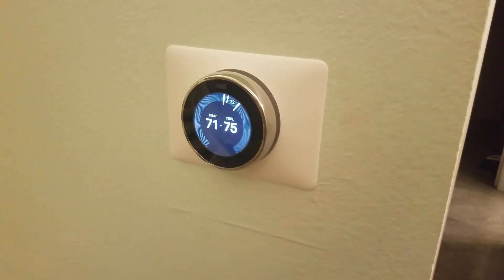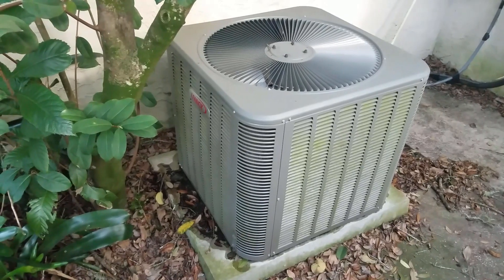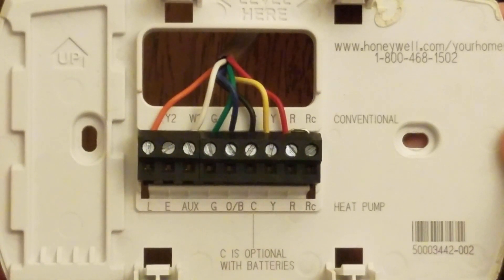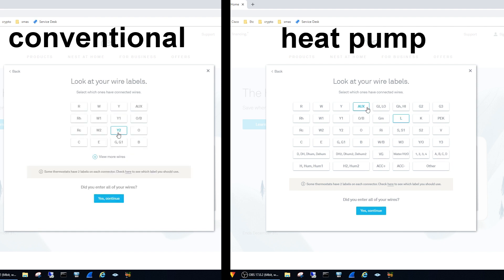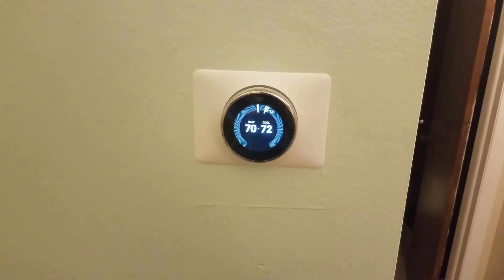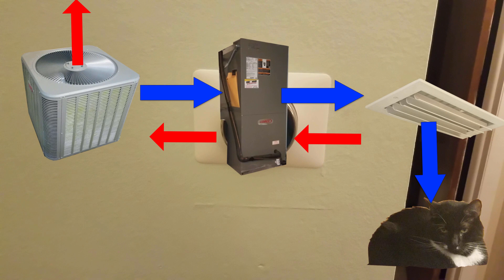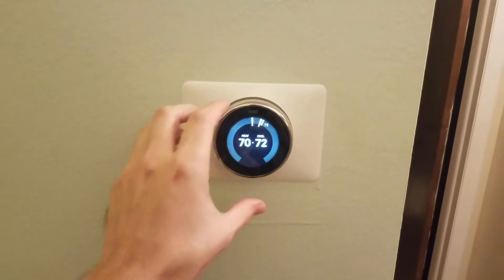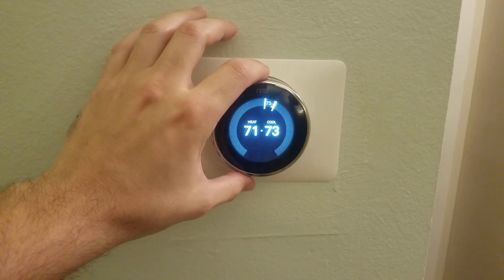Nest Thermostat Blowing Hot Air on Cool After Installation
When I installed my Nest thermostat it was blowing hot air instead of cold.  This was because my old thermostat had 'conventional' and 'heat pump' labels on the terminals and I chose the incorrect one.  My system is a heat pump so when I rewired it the correct way it fixed it.  To tell if your system is a heat pump or conventional- if turning on the heat causes the condenser outside to kick on, that means it is a heat pump.